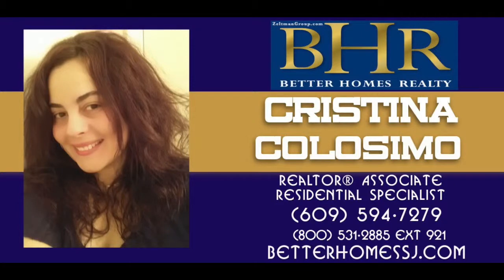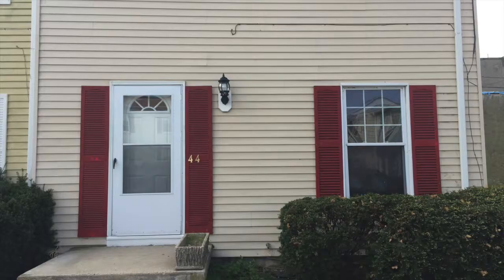44 Pennsylvania Ave Atlantic City, NJ 08401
This video is about 44 Pennsylvania Ave Atlantic City, NJ 08401